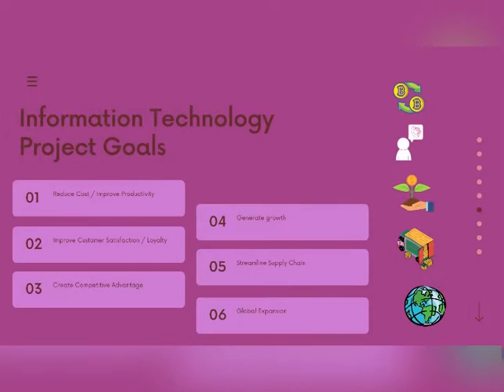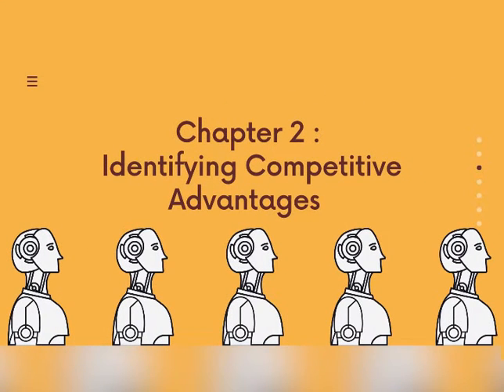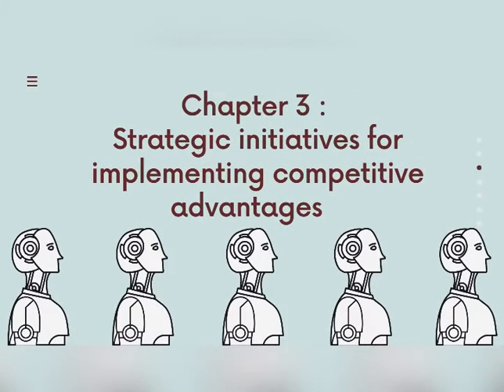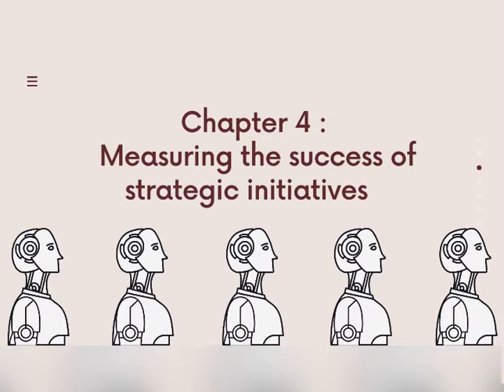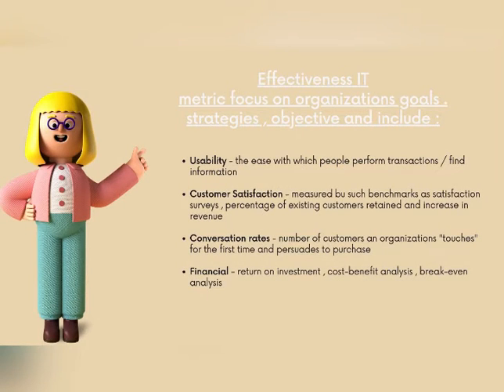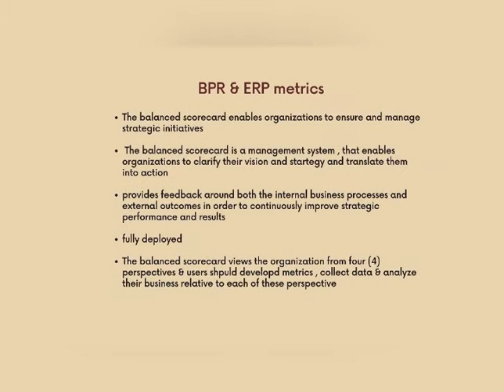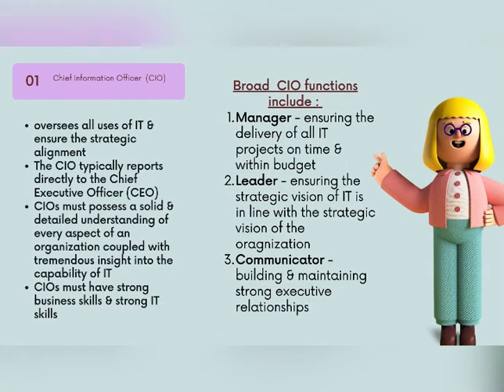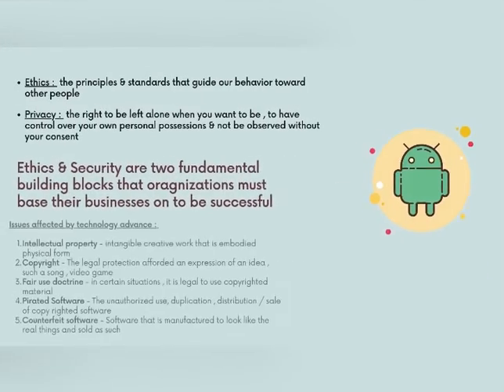MGT300 infographic video !!